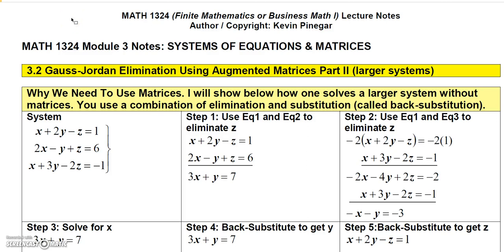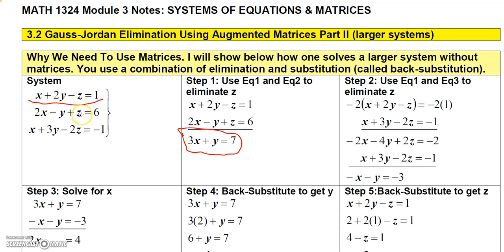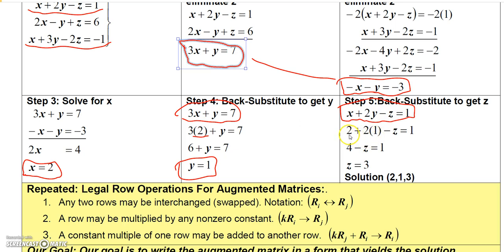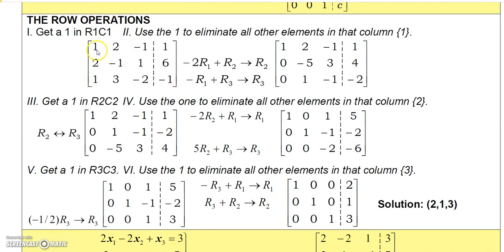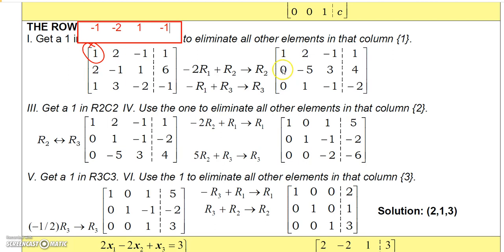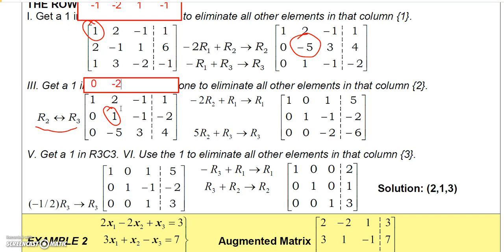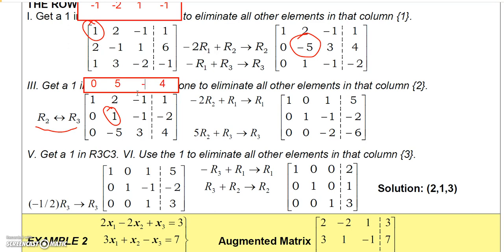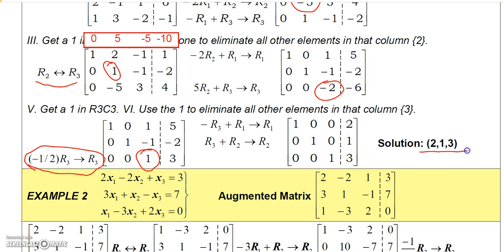3 2 1 Finite Math Solving Larger Systems Using Augmented Matrices